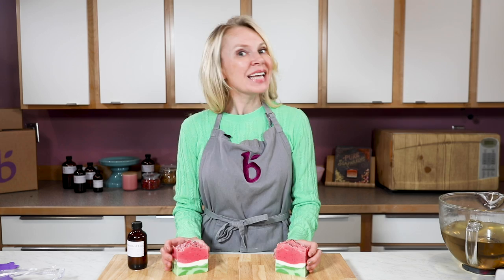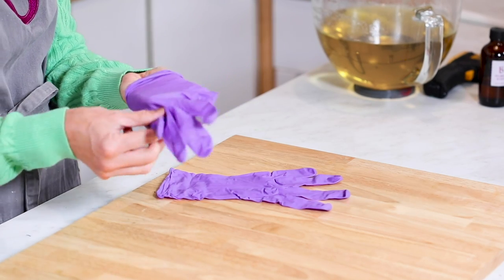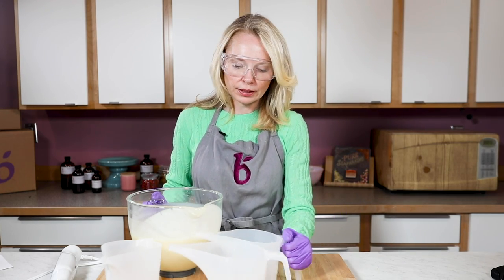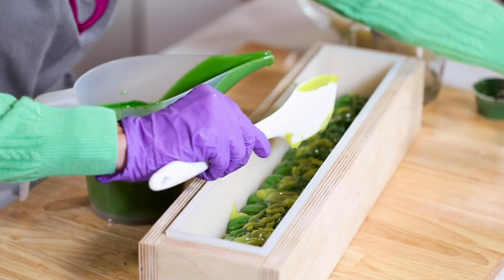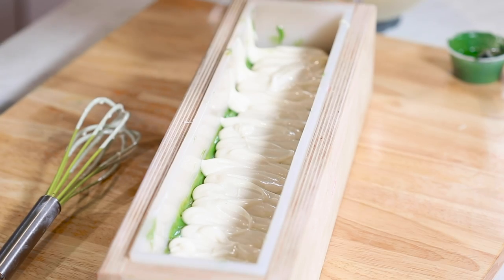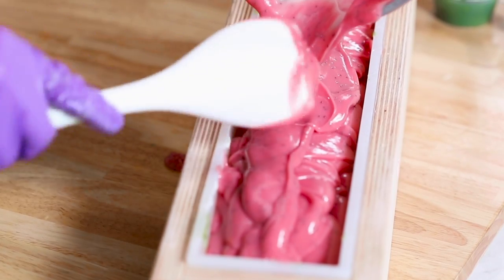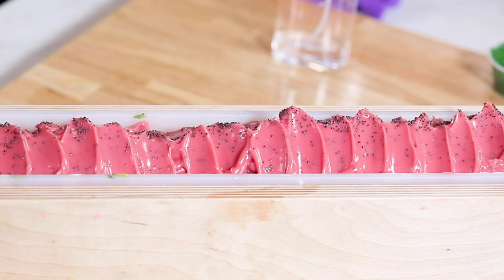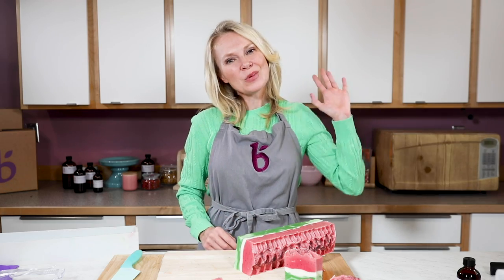Anne-Marie Makes Watermelon Soap - Perfect Summer Soap | Bramble Berry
This fruity soap is perfect for summer! The natural green, white, and pink layers of watermelon are simple to recreate with thick soap.

For this project, we used Lychee Red Tea Fragrance Oil. It smells juicy and fruity - perfect for this soap! It does accelerate trace, so we recommend adding it to each container separately, right before pouring into the mold.

To create the perfect watermelon rind, we used a combination of Kermit Green Mica and Green Chrome Oxide. The two green shades are poured into the mold in strips, which create a realistic look once cut. Magenta Mica is the perfect pinkish-red color, and poppy seeds look like tiny watermelon seeds. They also add a nice amount of exfoliation to the bars.

🍉Watermelon Soap Recipe:
5 lb. Wood Mold with Sliding Bottom
Silicone Liner for 5 lb. Wood Mold
5.5 oz. Avocado Oil (10%)
1.7 oz. Castor Oil (3%)
13.8 oz. Coconut Oil (25%)
3.9 oz. Mango Butter (7%)
16.5 oz. Olive Oil Pomace (30%)
13.8 oz. Palm Oil (25%)
16 oz. Distilled Water (12% Water Discount)
7.7 oz. Sodium Hydroxide Lye
3 oz. Lychee Red Tea Fragrance Oil
Magenta Mica
Titanium Dioxide
Green Chrome Oxide Pigment
Kermit Green Mica
Poppy Seeds

Made this project? Tag us with BrambleOn so we can see your creations!